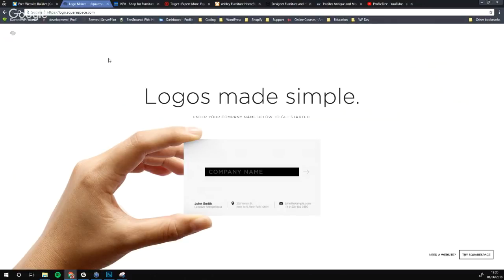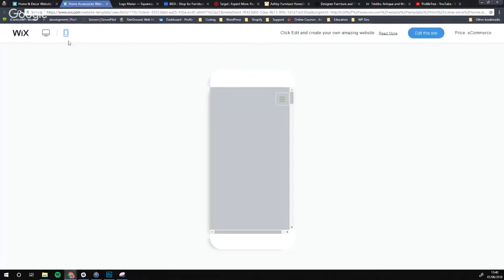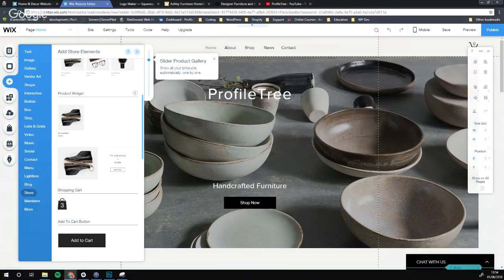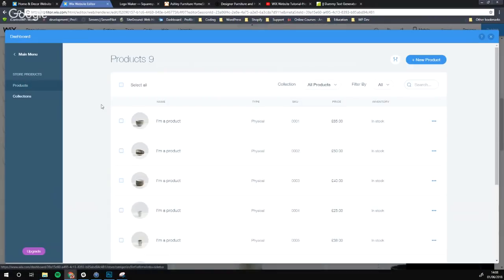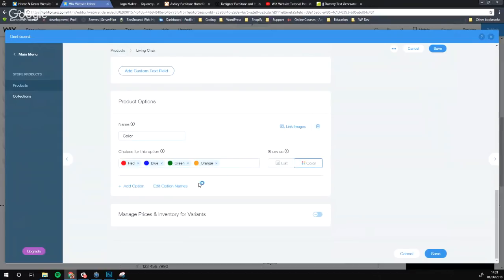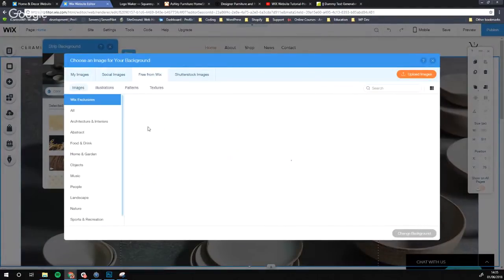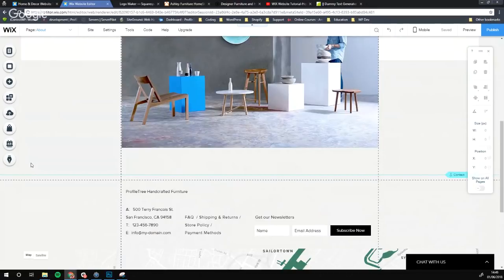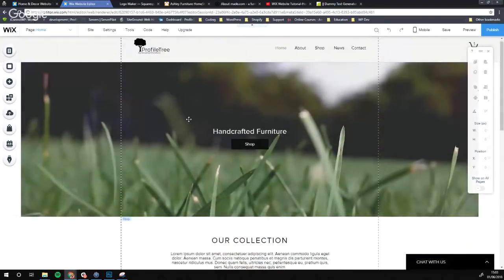Wix Tutorial For Beginners - Build a Wix Ecommerce Website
What is Wix? There are lots of people who are not yet familiar with Wix and what it actually is. Wix is known to be a website builder that helps the users to create their own websites without the need to deal with any codes or restrictions, but instead they have lots of opportunities and tools to do whatever they want with the drag and drop method.

How to create an ecommerce site with Wix? There are different things to mention when it comes to Wix and adding the shop of the company or business to the website. The ecommerce site is all about selling your products on the website and in order to do that, you should provide your unique items in a way that would attract the visitors.

The first thing to mention here is creating the logo for the website. The logo of your website could be created with Squarespace which is specialized in making logos and giving users the chance to choose between different symbols, fonts and also play with the size and colors

The first step in creating the logo for your website is by writing the name of the website at the beginning in the place offered in the home page once you open squarespace. The second part is related to choosing the right symbol that would be perfect for describing the main theme of the business and what it sells. If you don't like the symbols offered by the website when you search for them, you could always import a picture all by yourself. You could then move forward with choosing the font, the colors, the size and everything else related to the logo and even save the color palette for later use on the website.

After choosing and creating the logo for your business, you will then move forward with the second step of creating the website itself and prepare it to be a shop. You should have an idea about the different websites that offer the same products you are going to offer in order to start building a theme in your head about what you actually want to do and how do you want your website to look like.

Since this is an ecommerce site, we should say that there are some important things which we should add to the website, such as the price of the product, some reviews and pictures about it, and of course the most important thing which is adding the cart to order the items from there.

So in order to build your website on Wix, you will need to go to the website and sign in if you already have an account or else sign up for it. You could either use the Wix editor or else the Wix ADI.

At the beginning, choose the right template for the website you are going to create and you will find plenty of that on Wix to choose from. You will just click on 'see all the templates' and then choose the one that is the most suitable for your website. The first part is the different templates which are related to the topic of your website, the second part of choosing the template is about choosing the style that will best serve your needs.

Creating the ecommerce site is also related to creating the website itself, so you will first go with the steps related to the front page, the header, the horizontal menu, and everything else you might want it to appear on the front

When it comes to the shop of the website, you will first need to add the shop button which should then take the visitor to the shop and let them browse the different items that are placed inside there. You could get the needed tips and steps that will help you in creating your ecommerce shop through this link which will guide you to one of our videos as well

In addition to the ecommerce site which is related to the shop of the website itself, those users of Wix could also get the chance to move one step forward with adding the affiliate shop which will direct their visitors to the other affiliate website which they might be selling their products on, such as Amazon for example

There are lots of different things that one could do with Wix when it comes to creating a website.

or even adding a booking page to it everything you want to do with your website could be easily done with the drag and drop technique.

We actually build a real website for ourselves - so you can see the process step by step. At the end of this video you will be able to publish your own site - or possibly do this as you watch the video, pausing at sections while you take action.

in order to know more information about building websites and designing them to suit your needs and wants.